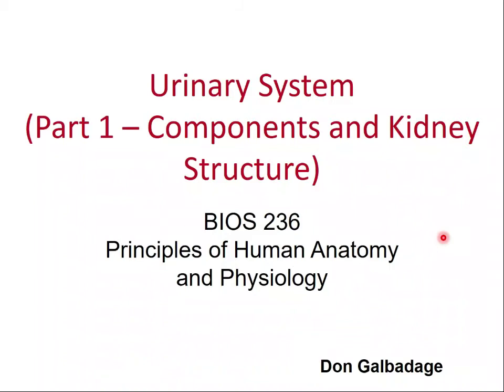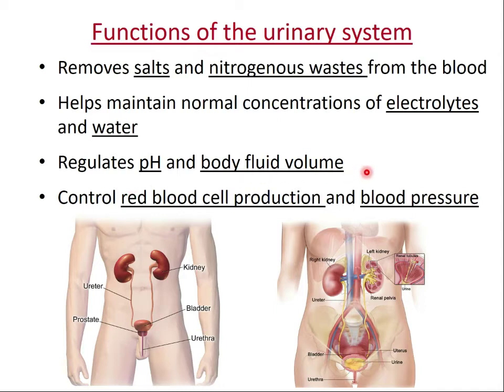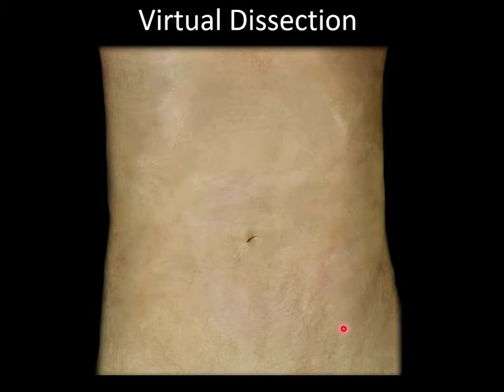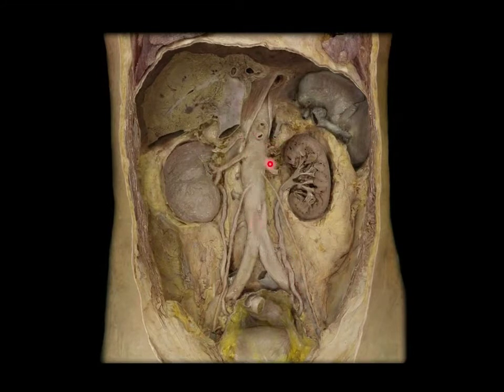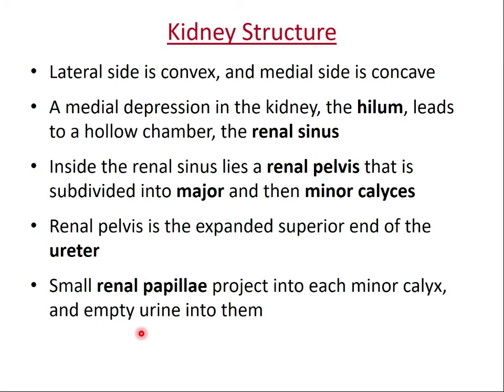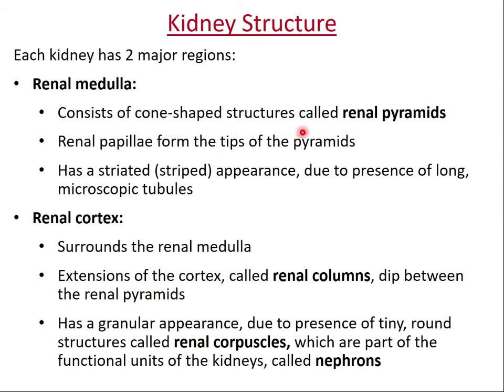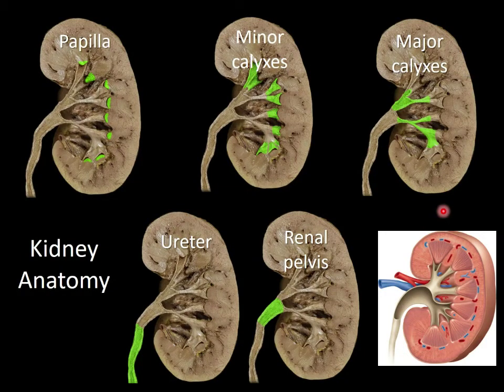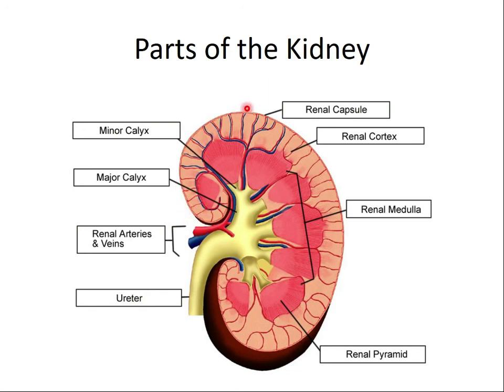21. Urinary System - Part 1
Components and Kidney Structure